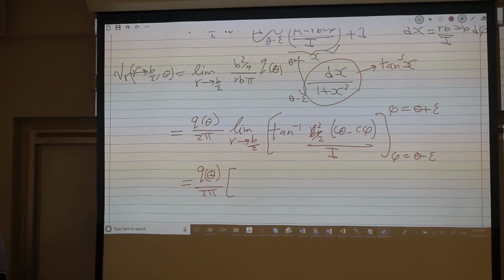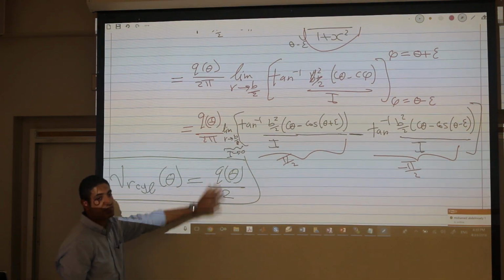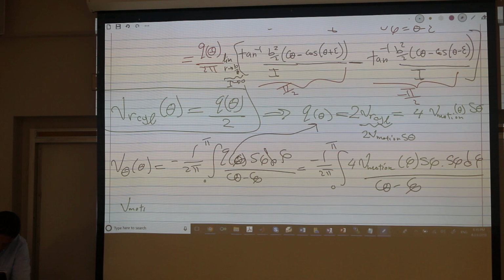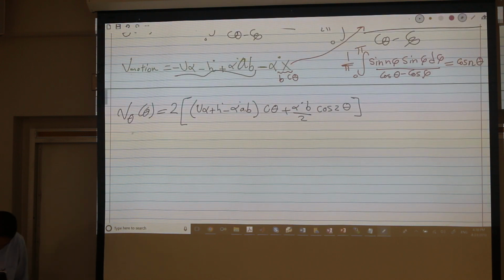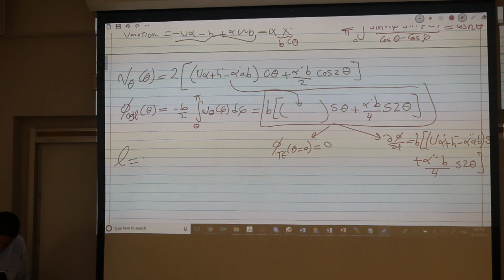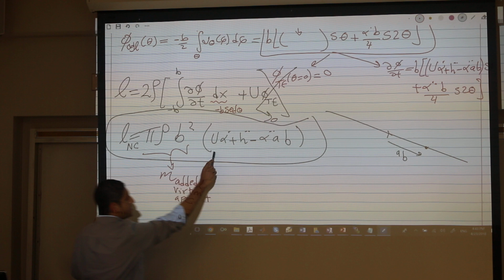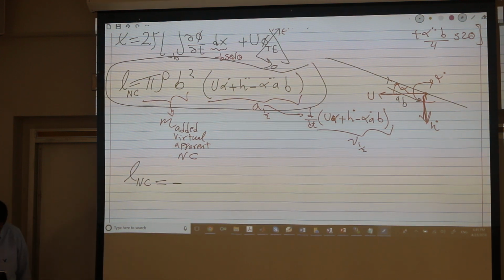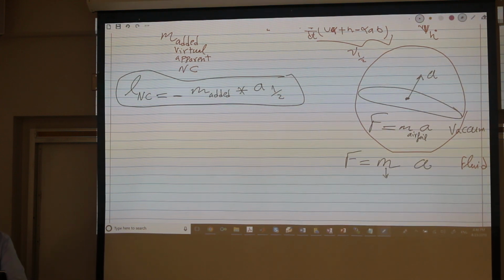Lec 7, Theodorsen’s Lift Frequency Response Model: Non-circulatory Contributions, part 5